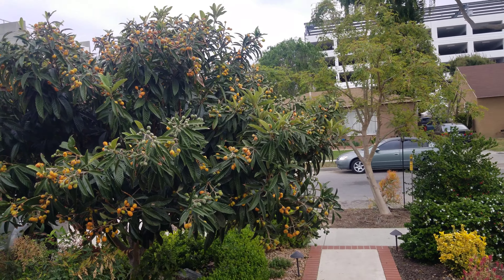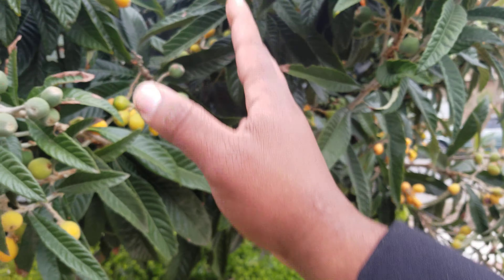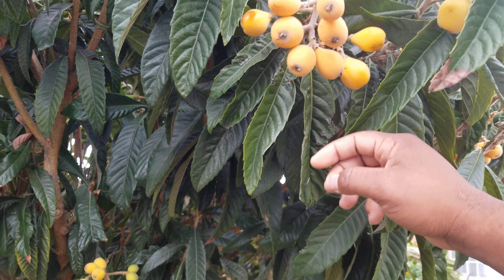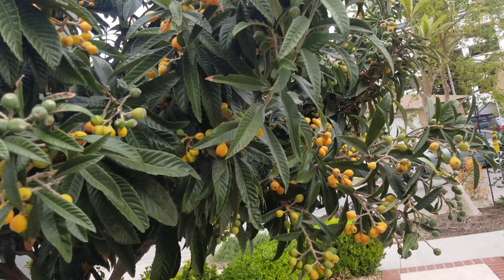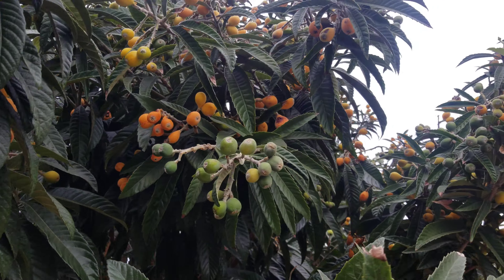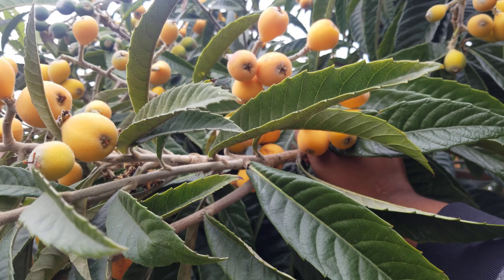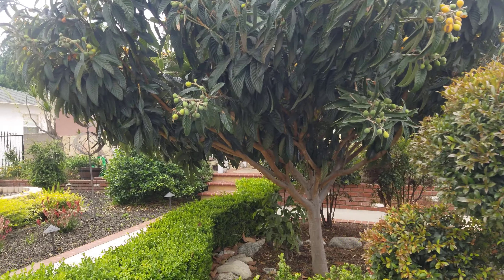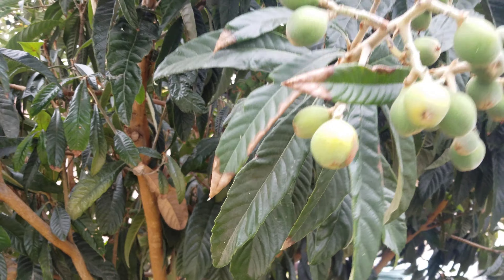Golden nugget loquat tree in my front yard.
growing a beautiful golden nugget tree in my front yard that produces consistently every year.